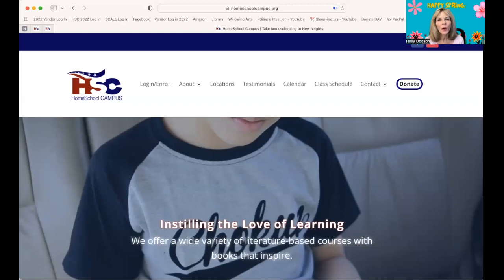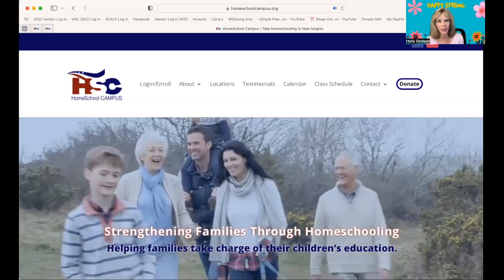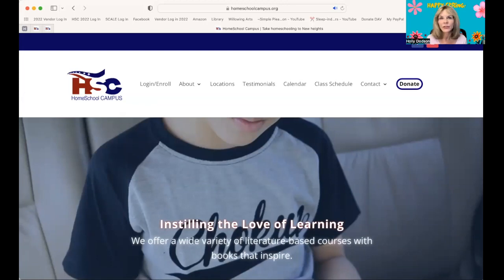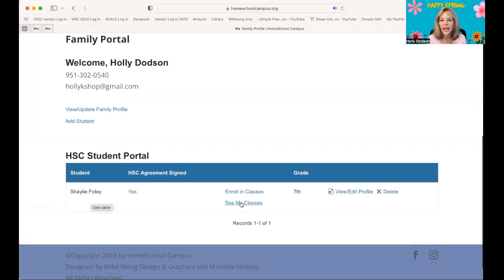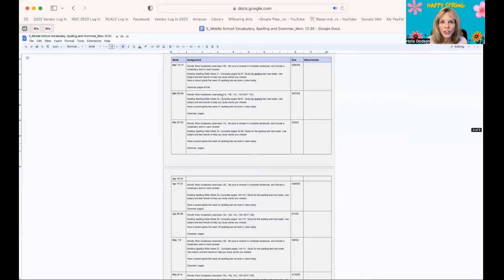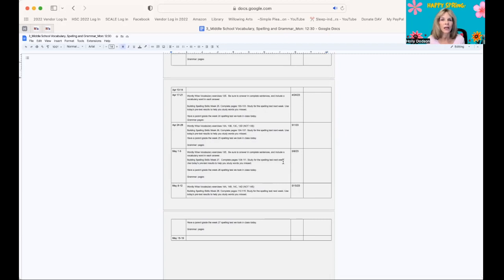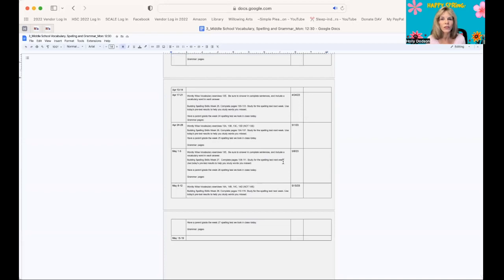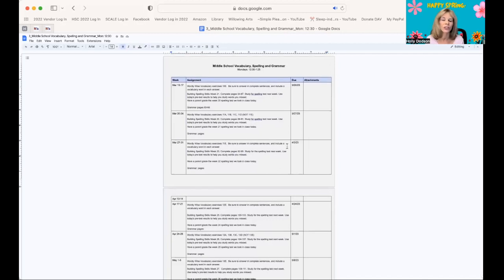March 2023 Homework portal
This is a short tutorial on how to use the newly revised HSC homework portal.